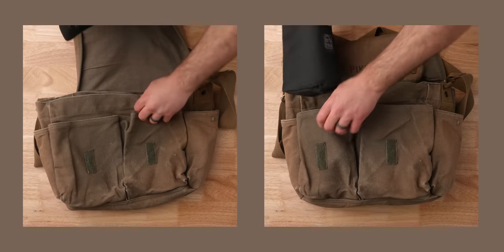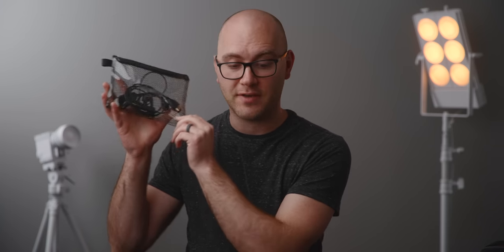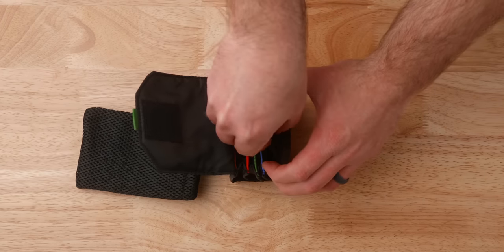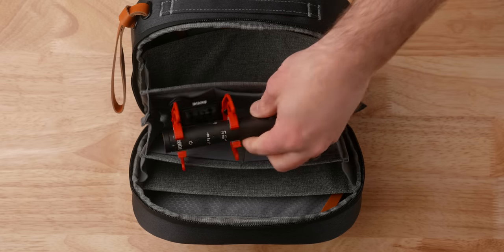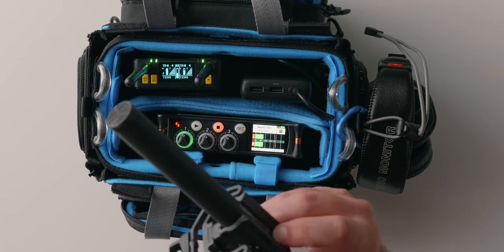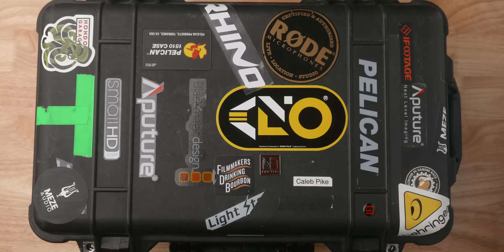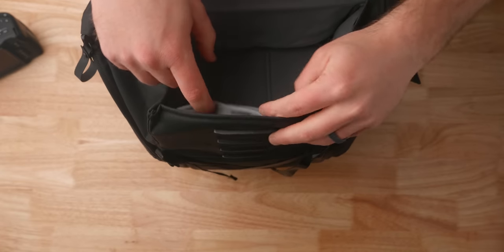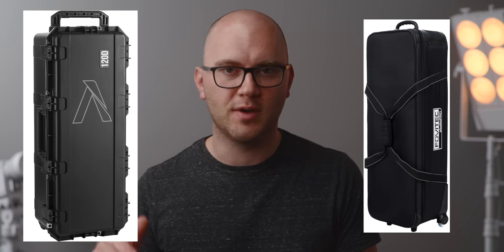Best Bags for Video and Photo Gear!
I have a lot of camera bags, pouches and cases but these are my favorites for packing camera gear for video and photo work! My Camera Guides
All Gear Mentioned:

Domke Wraps
Amazon (PAID LINK)

Portabrace Pouches (Stuff Sack)
Amazon (PAID LINK)

Clean Travel Bags
Amazon (PAID LINK)

Portabrace Lens Cups

Budget Lens Pouches
Amazon (PAID LINK)

Pelican SD Card Case
Amazon (PAID LINK)

Sandisk Card Case
Amazon (PAID LINK)

MindShift Large Filter Bag
Amazon (PAID LINK)

Mindshift Small Filter Bag
Amazon (PAID LINK)

Peak Design Tech Pouch
Amazon (PAID LINK)

Tech Pouch Knockoff Bag
Amazon (PAID LINK)

SmallRig Bag
Amazon (PAID LINK)

Orca Audio Bag (OR-28)

Portabrace Cargo Case
Amazon (PAID LINK)

Arco Video Dr. Bag (I have the 30 model)
Amazon (PAID LINK)

Pelican 1510 Roller Case
Amazon (PAID LINK)

Pelican 1510 Lid Organizer
Amazon (PAID LINK)

Budget Camera Backpack
Amazon (PAID LINK)

Peak Design Everyday Backpack
(I have the V2 30L version)
Amazon (PAID LINK)

Messenger Bag “Jack Bag”
Amazon (PAID LINK)

Large Soft Roller Case
Amazon (PAID LINK)

Aputure Large Roller Case
Amazon (PAID LINK)